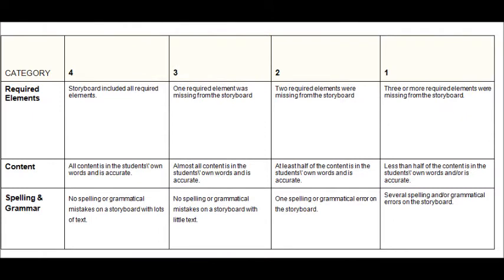EDUC 331 Project-Anna Burris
Star Wars- Music and images owned by George Lucas